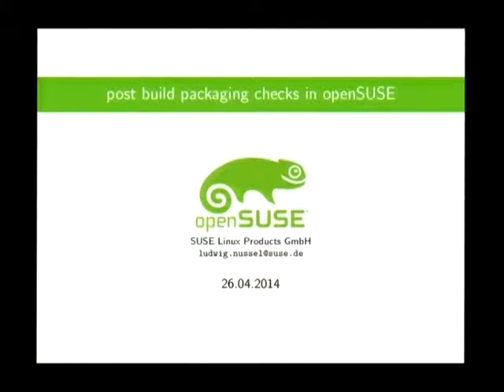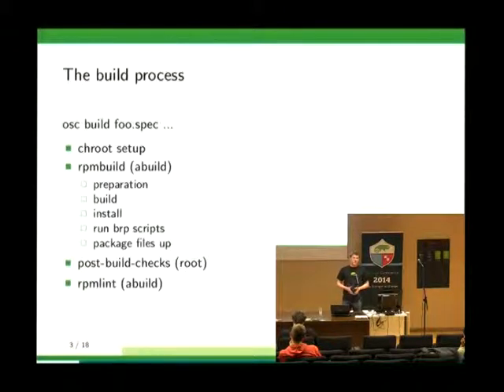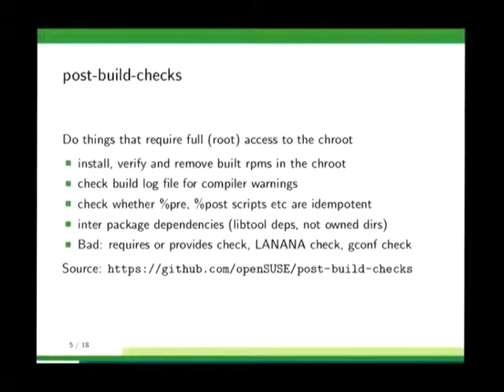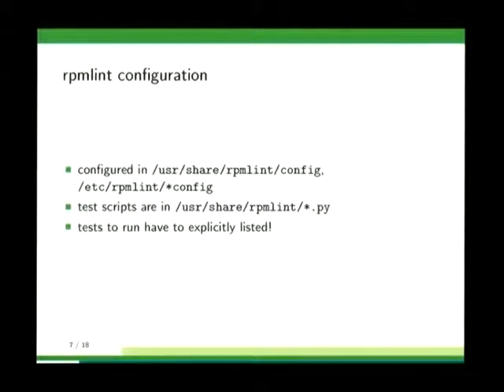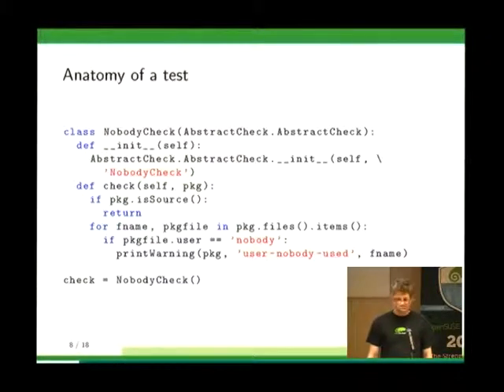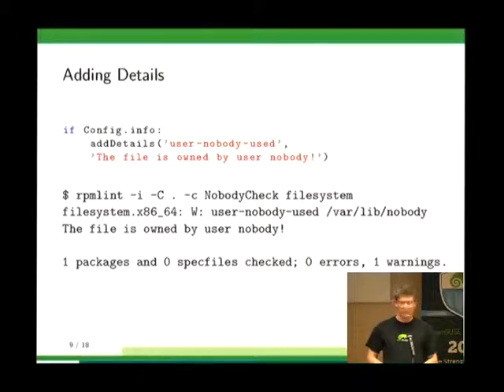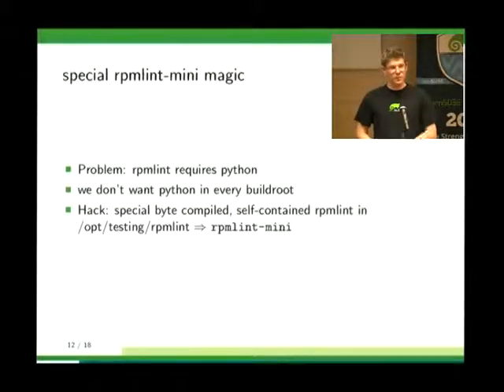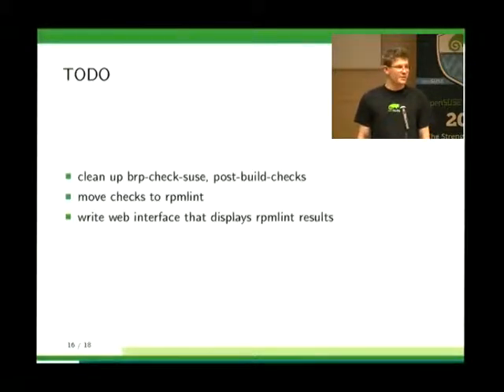osc14: Ludwig Nussel, post build packaging checks in openSUSE